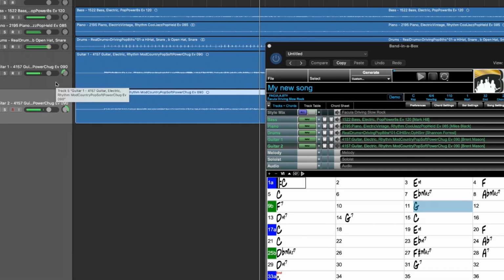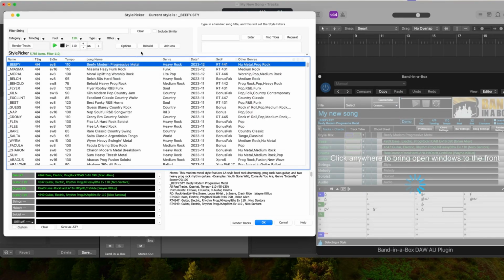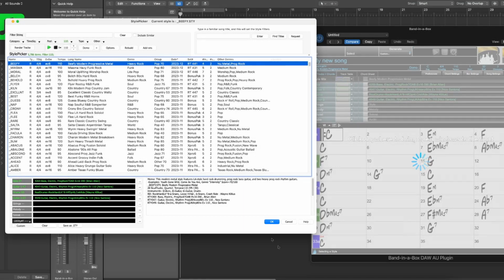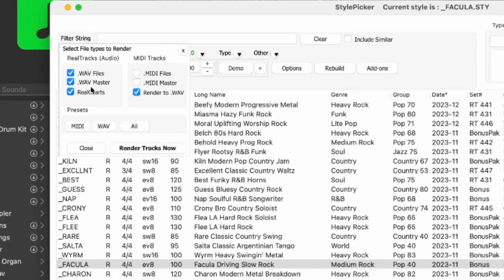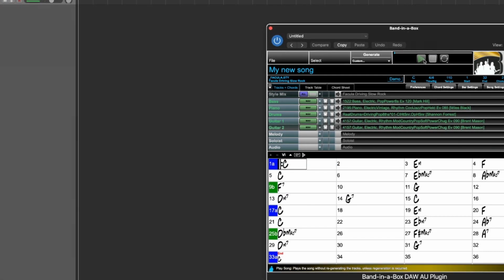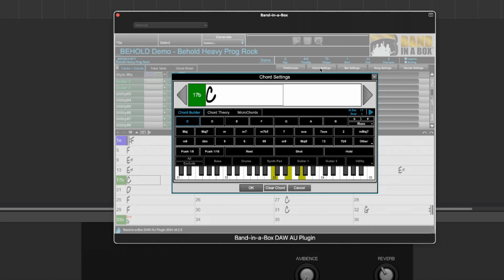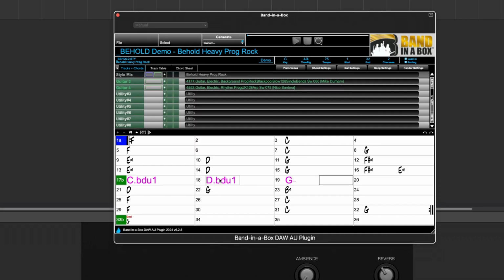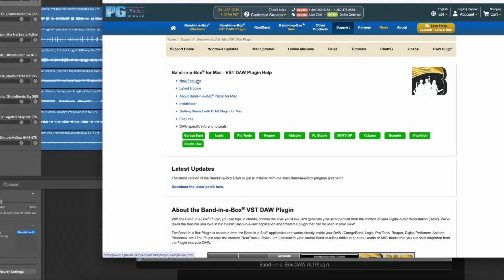Band-in-a-Box® DAW Plugin Version 6 for Mac®: New Features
This video covers the new features in the Band-in-a-Box® DAW Plugin version 6.

This version was released with Band-in-a-Box® 2024 for Mac®.

00:38 Instant playback from Stylepicker
03:43 Render tracks directly from Stylepicker
06:24 Load chords from MIDI files
06:56 Shots, Rests & Holds work on utility tracks
09:46 Reaper features
10:10 Checking out other new features